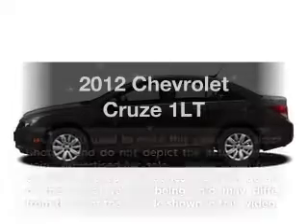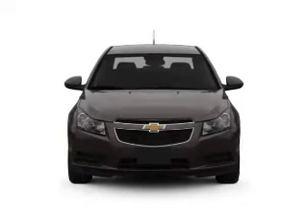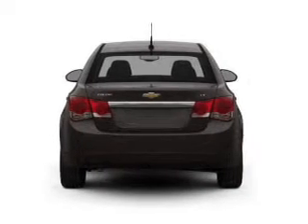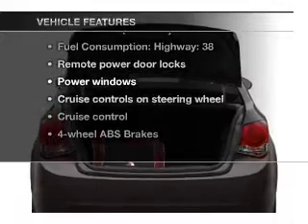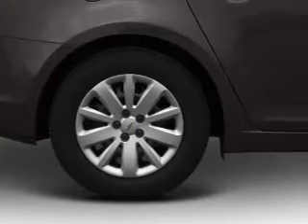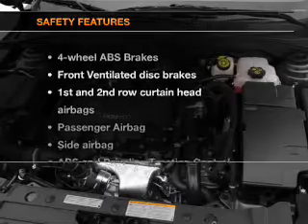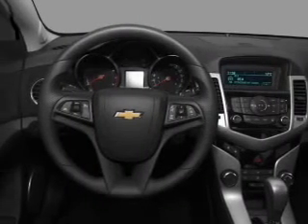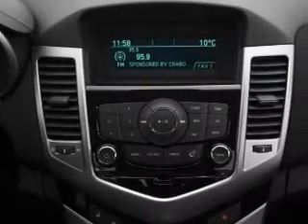2012 Chevrolet Cruze - Raleigh NC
Year: 2012
Make: Chevrolet
Model: Cruze
Trim: 1LT
Engine: 1.4 liter inline 4 cylinder 16 valve
Transmission: 6-Speed Automatic
Color: Red
Mileage: 142
Address:
1820 Capital Blvd.